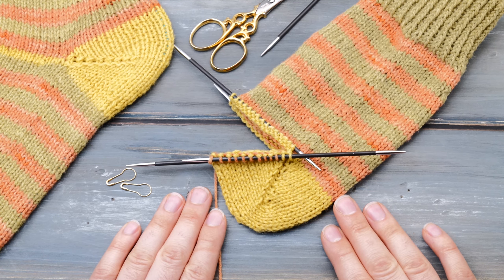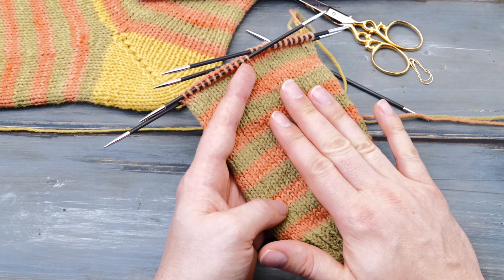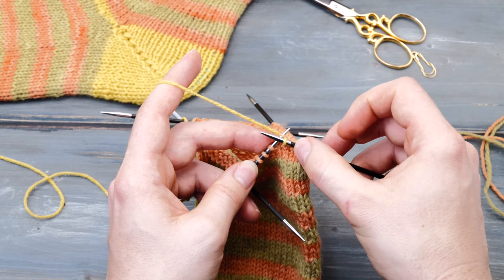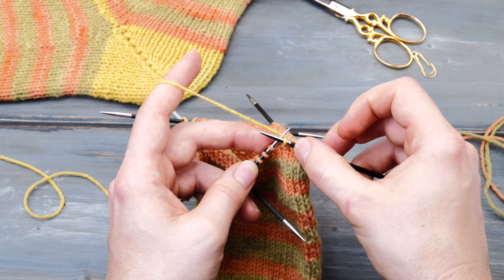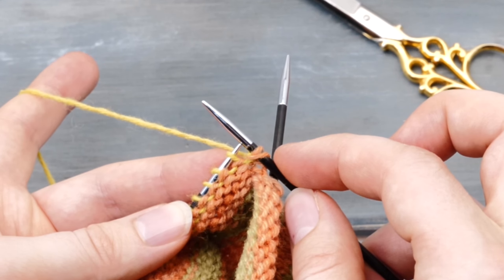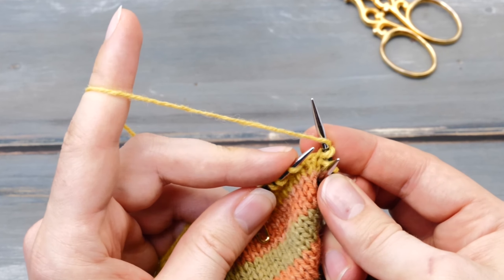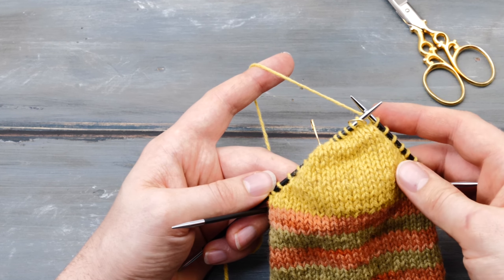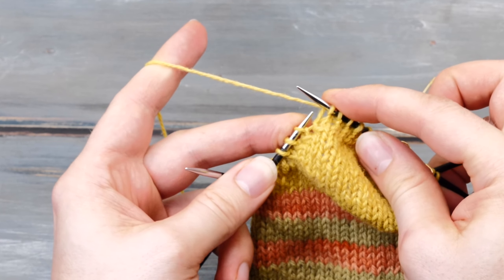How to knit a German short row heel - Step by step instructions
A very detailed tutorial on knitting German short-row sock heels.

- Double-pointed knitting needles 15 cm

This is a step-by-step tutorial on how to knit socks with a german short row heel the easy way. It's a very easy sock heel pattern perfect for beginners. It creates a very snug fit and is ideal for rather slender feet.

The basic recipe goes like this:
The heel is knit across half of your stitches (so if you cast on 50, you knit across 25)
Then you divide the heel stitches into three equal parts (if your number isn't dividable by 3, the middle sections gets more stitches. eg. 9/10/9 or 10/12/10). Place stitch markers to mark these three section.

You knit it in three parts:
1) first you knit short rows from the edges until you reach the two stitch markes.
2) then you add two rounds of plain stockinette stitch where you k2tog tbl all double stitches
3) and then you knit short rows starting from the two stitch markers towards the edges.

You can exchange the German Short row technique for any other method you like. It basically doesn't matter - the pattern remains the same.

For a roomier short row sock heel, consider repeating the first part three times (with 2 rounds of knit stitches in between) instead.